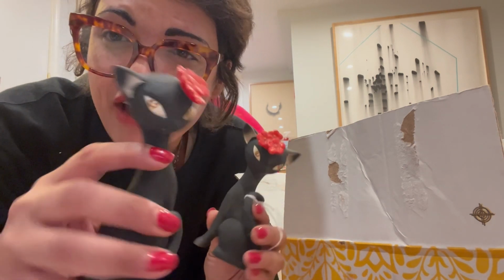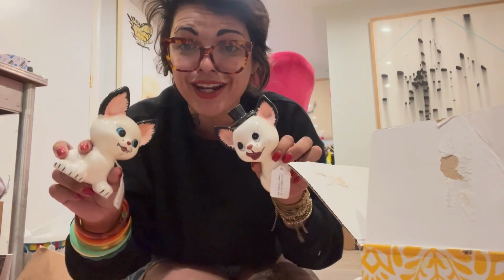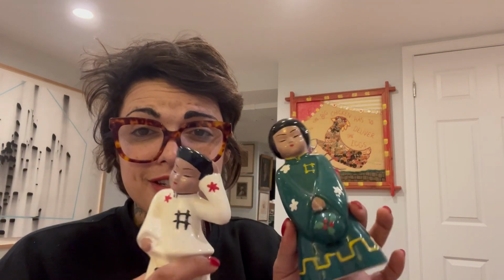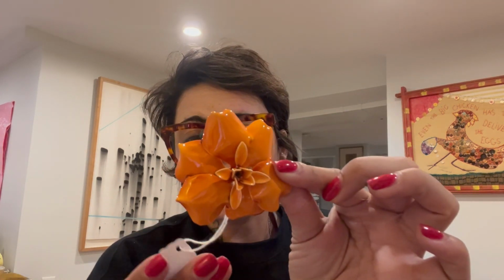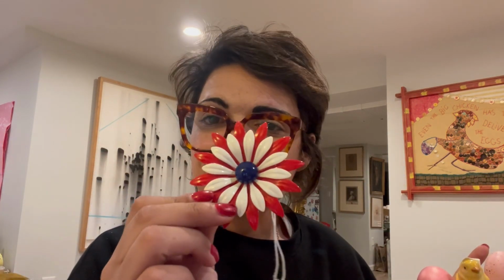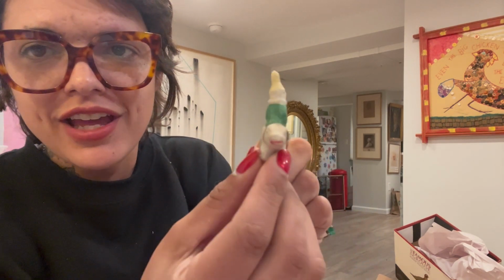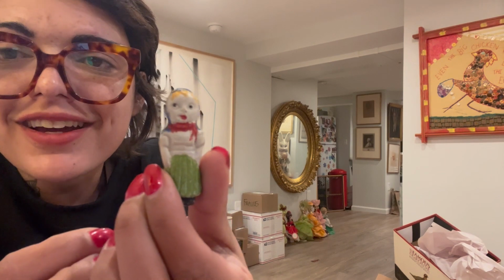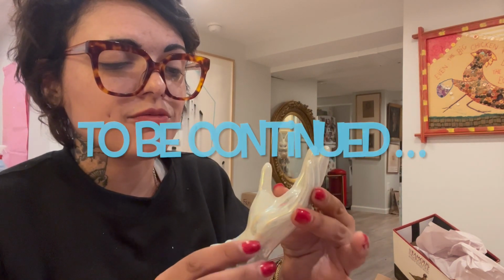“SO MANY Smalls” | ANTIQUE MALL FINDS | VINTAGE RESALE | KITSCH HAUL | UNBOXING | WHATNOT